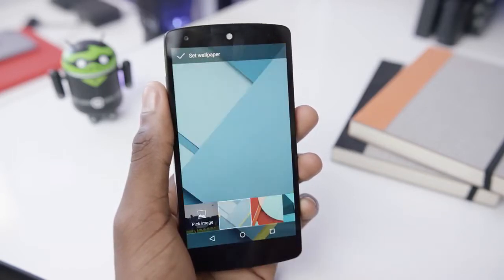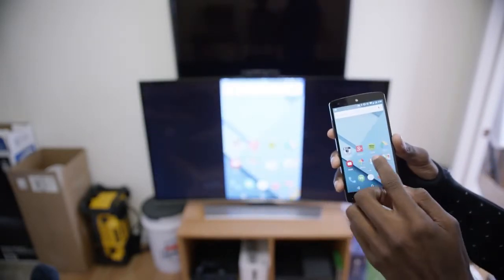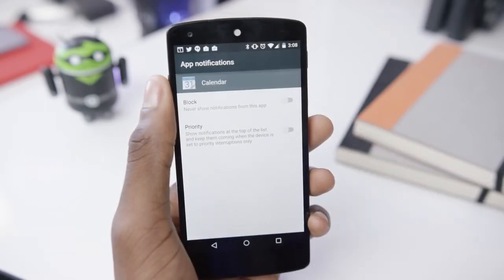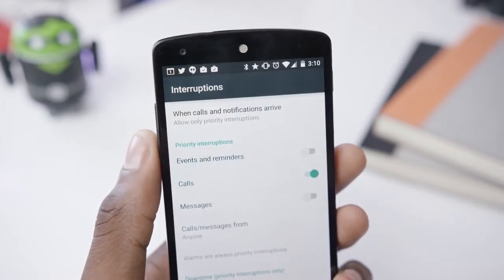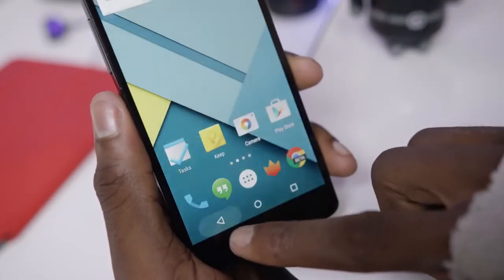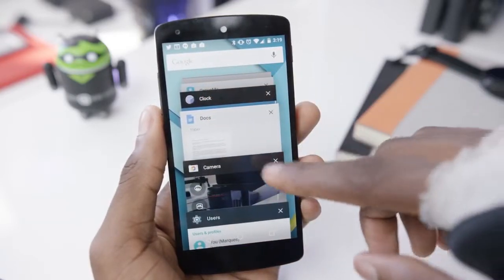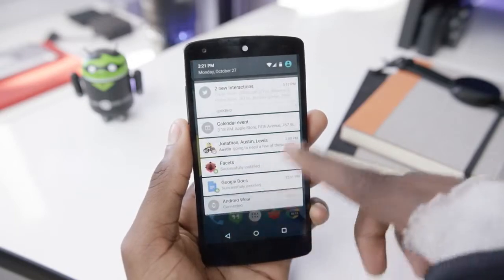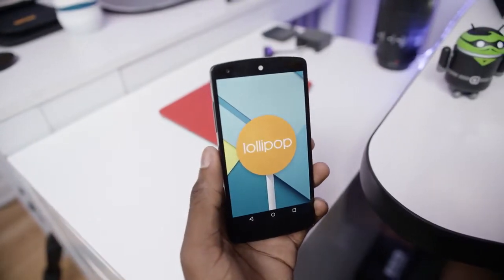Android 5 0 Lollipop Features Review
Get well informed before buying.